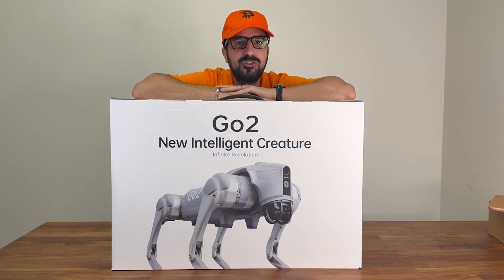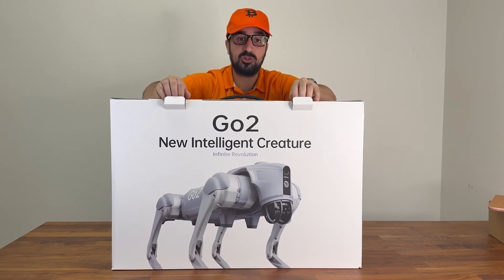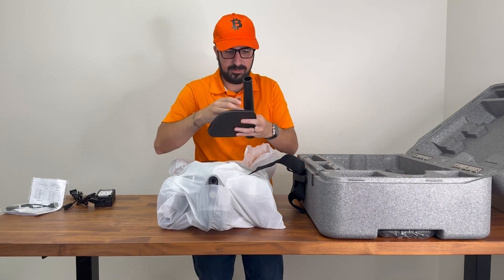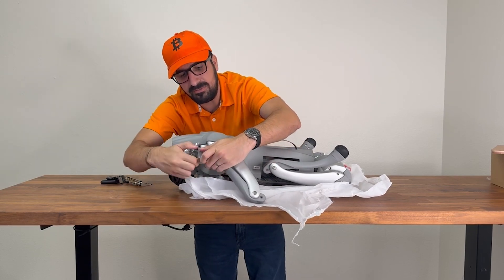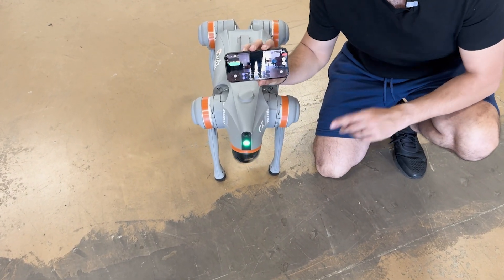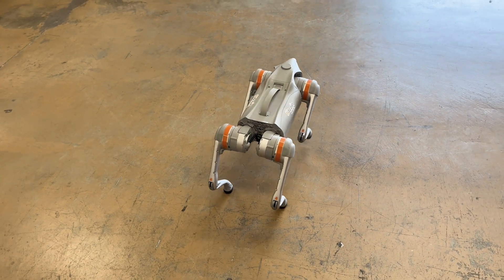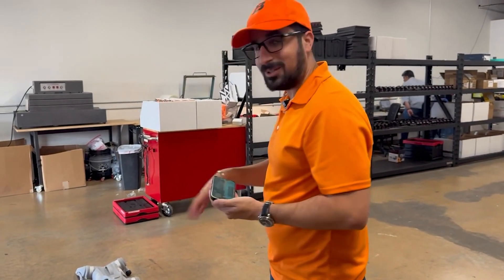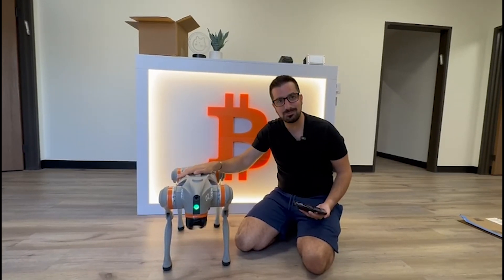🤖 Unboxing & Review: Unitree Go2 Robot Dog | Is It Worth It? 🐶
Today, I’m unboxing and reviewing the Unitree Go2, one of the most advanced and affordable quadruped robots on the market. From its AI-powered movement to obstacle avoidance and voice control, we’re diving into everything this futuristic robot dog has to offer.

📦 In This Video:

Full unboxing of the Unitree Go2

First impressions & build quality

Setup process and initial calibration

Real-world test: walking, running, voice commands, and app features

My honest opinion: is it worth the price?

Whether you're a robotics enthusiast, a tech lover, or just curious about the future of robotic companions, this is a review you don’t want to miss!

👇 Drop your questions and thoughts in the comments — would YOU get a robot dog?